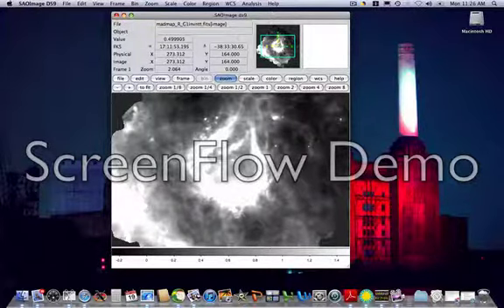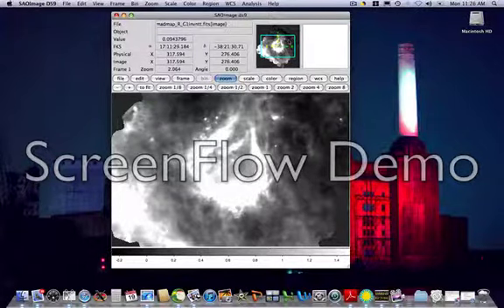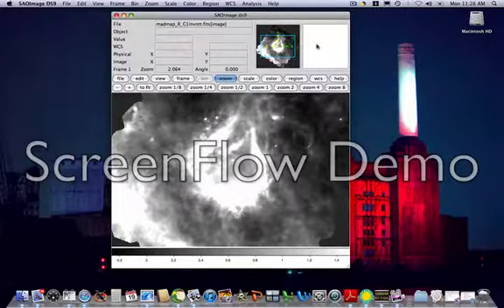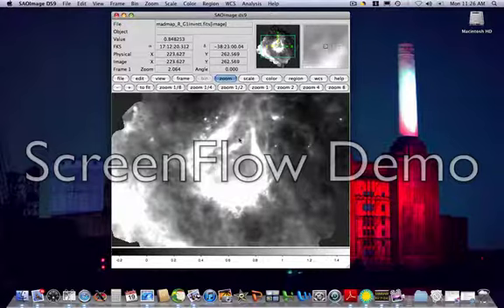ds9-take2.mov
This video is created for NITARP 2012 C-WAYS team.  The video demonstrates how to open and view a FITS format astronomy image in the SAOimage ds9 software.